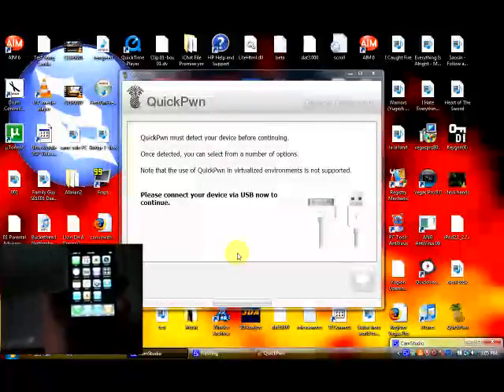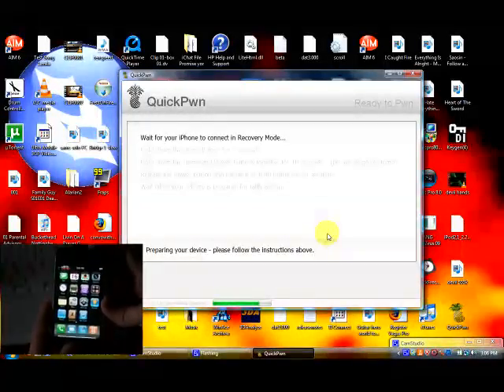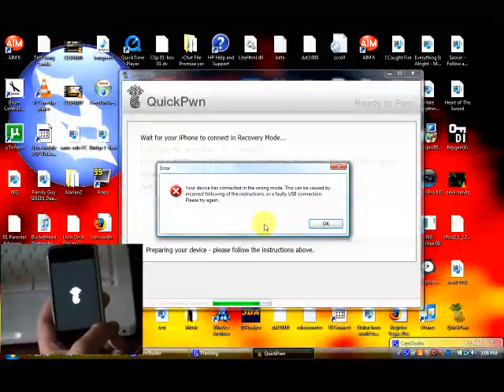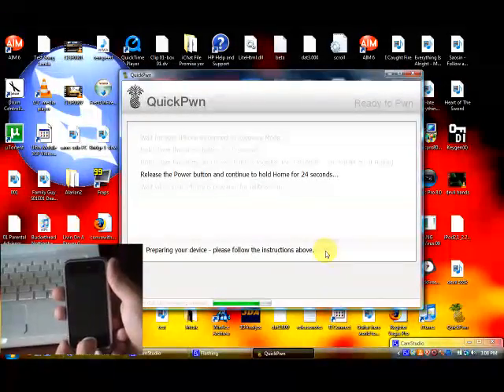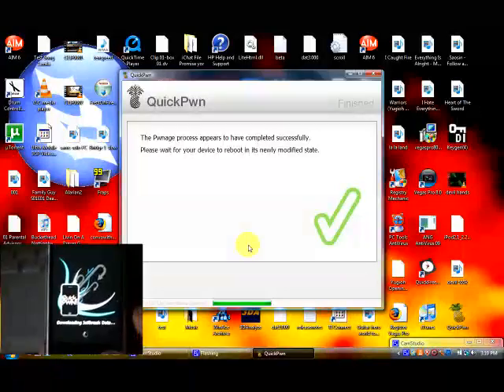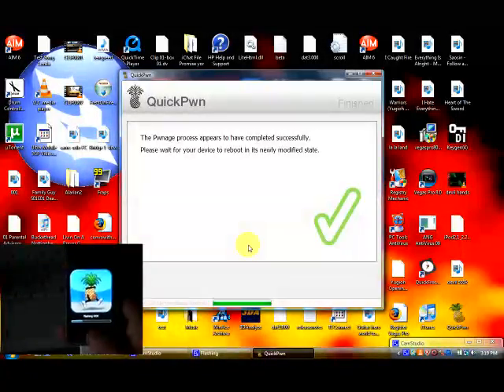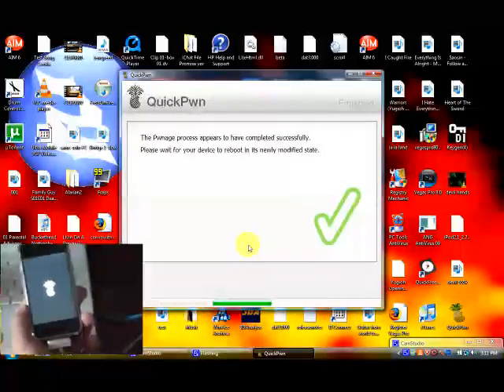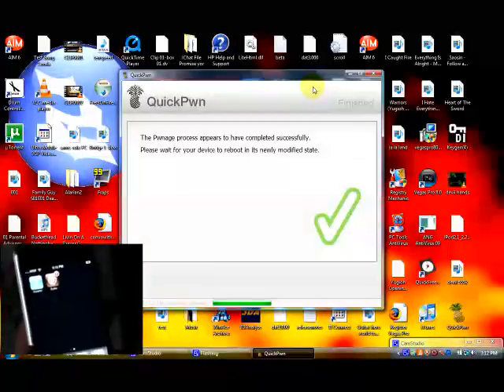How to Jailbreak 2.2.1 iPhone 2g, 3g, and iPod Touch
Learn how to jailbreak your iPhone or iPod touch in 5 minutes

^^ The first link on this page will go the fastest, unless you have a rapid share account.